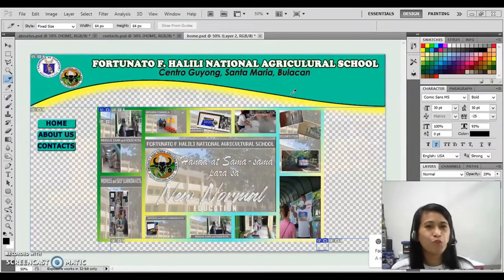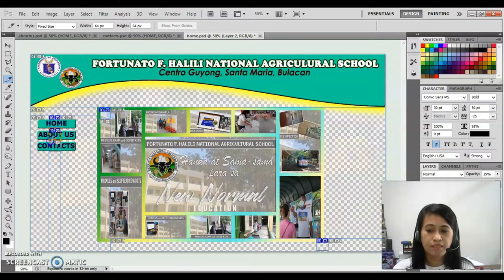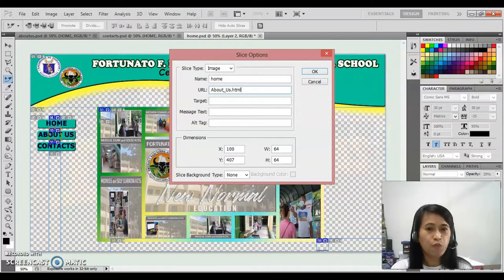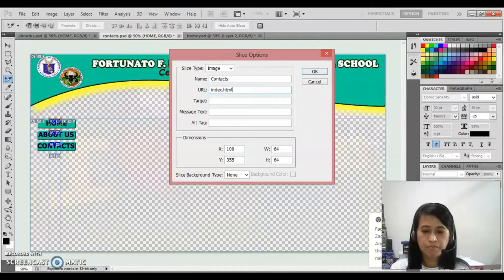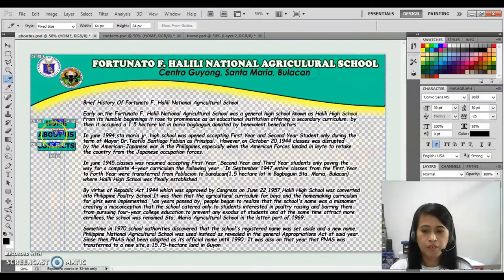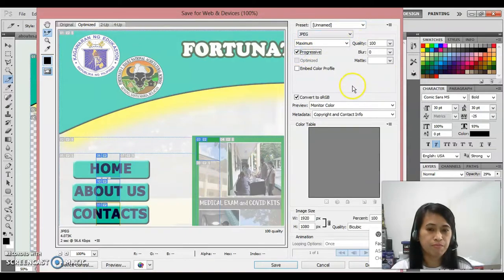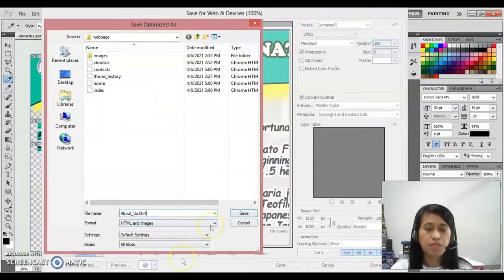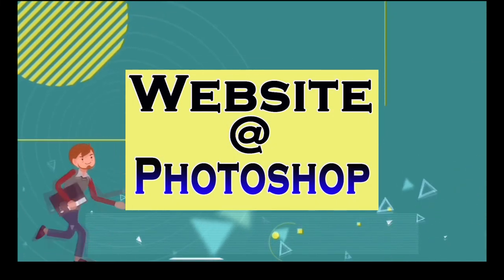Webpage@Photoshop Using Slice Tool